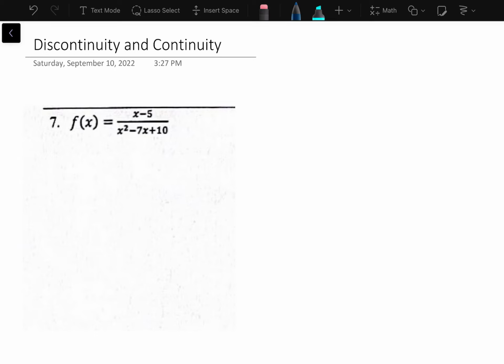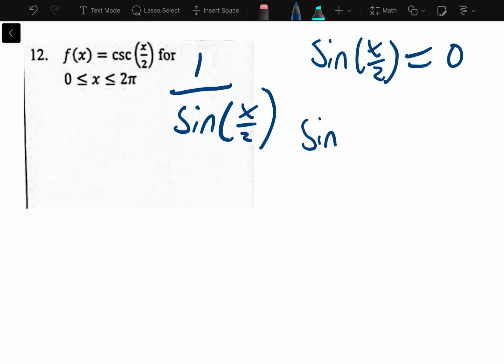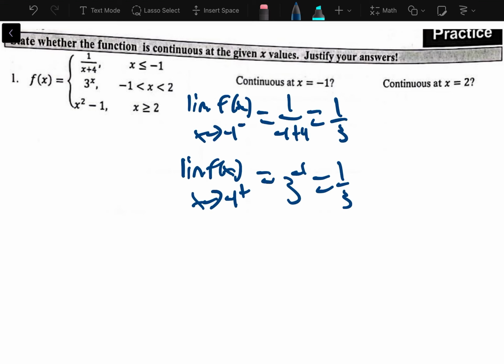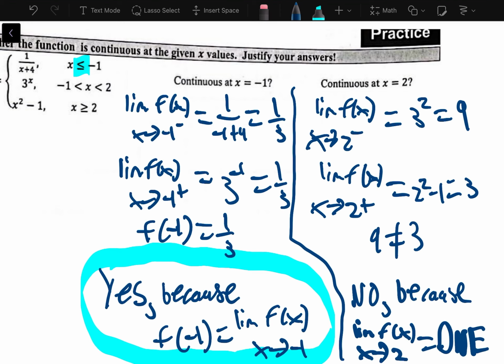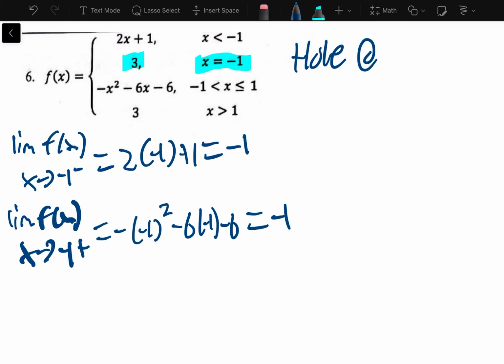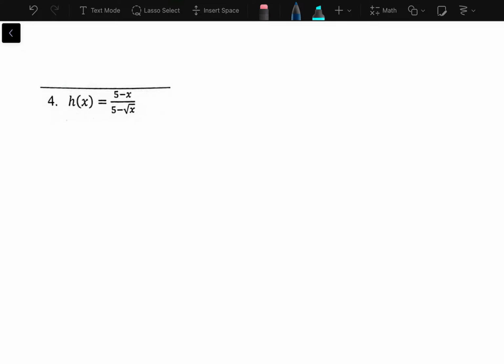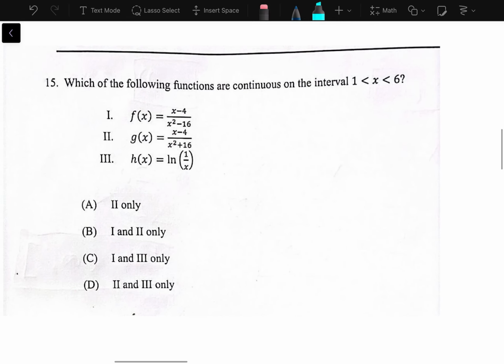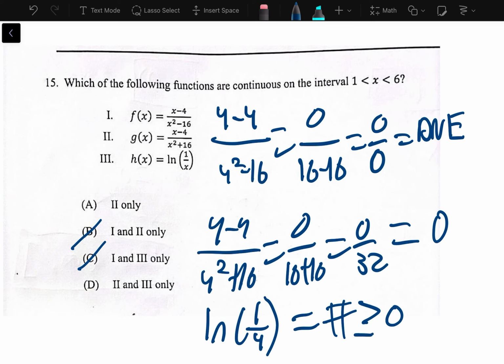Discontinuity and continuity Calculus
Covers aspects of lessons 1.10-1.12